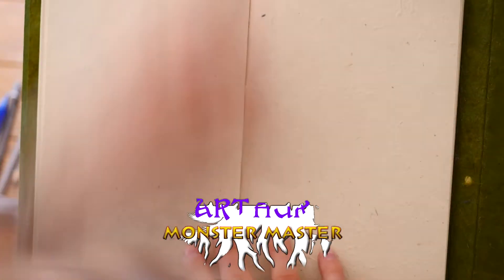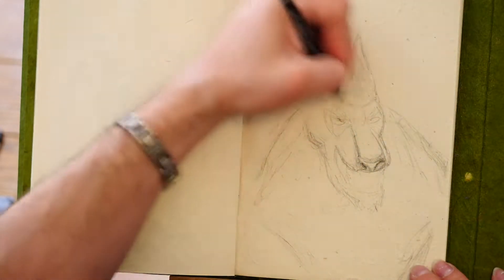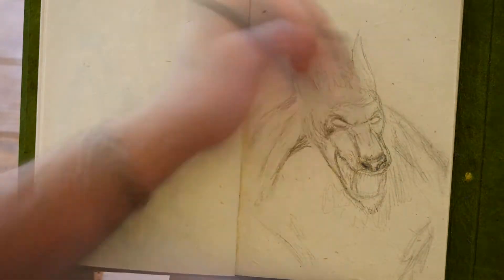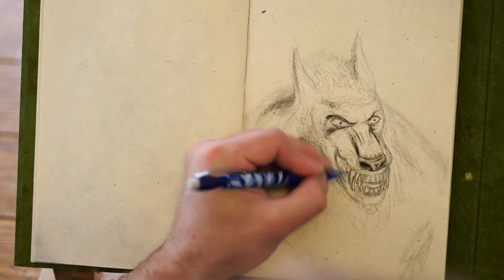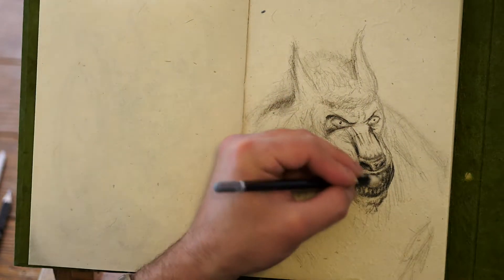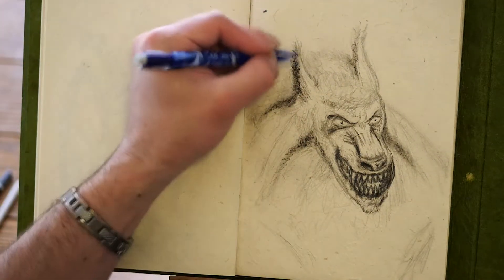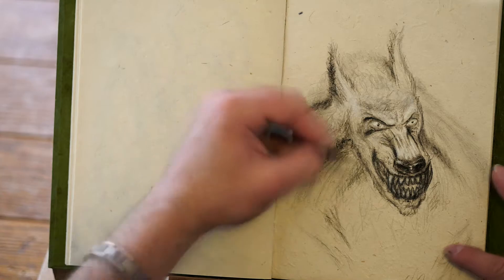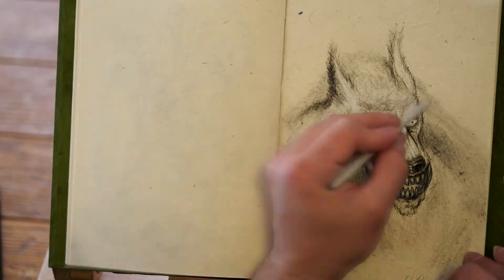Van Helsing WEREWOLF Time lapse drawing (speed sketch)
This time lapsed sketch or speed drawing is of one of the werewolves of Van Helsing. It's a brief drawing tutorial of a werewolf that has become very popular. Which was your favorite werewolf of Van Helsing?!

owner’s permission.